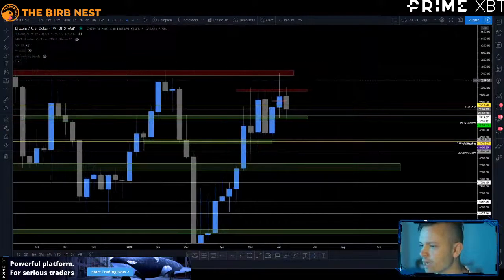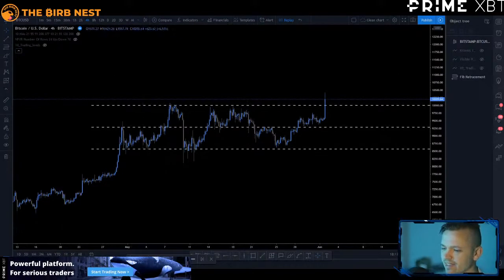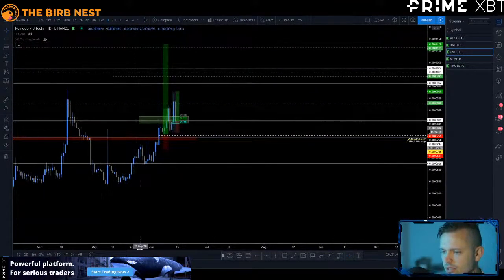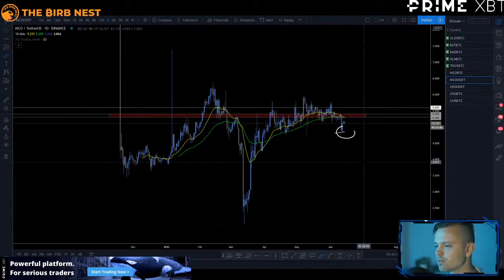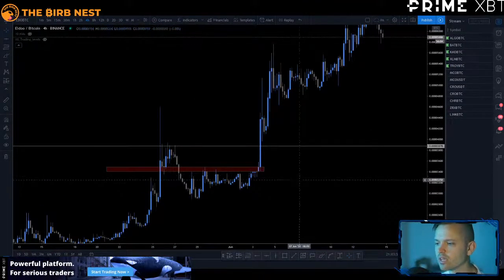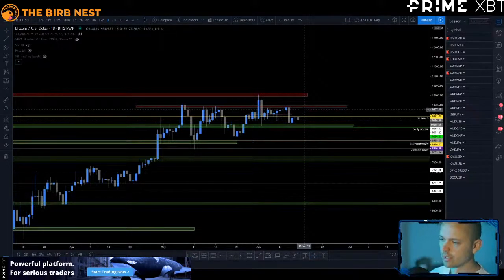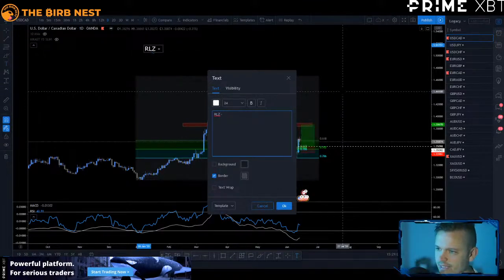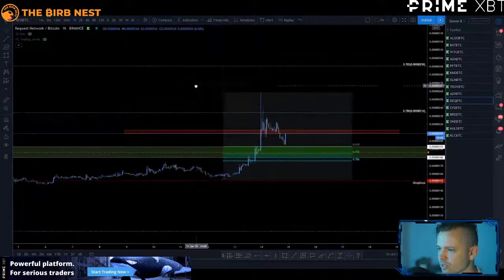LIVE TRADING - CRYPTO AND FOREX MARKET UPDATES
Whats up Traders! Time for another Live Session! Tonight we are going to take a look at BTC/USD with the weekly close coming up, and the Bitcoin Dominance chart as usual. We are also going to dive into a couple of interesting Altcoin charts and do a Forex Market Update as well.